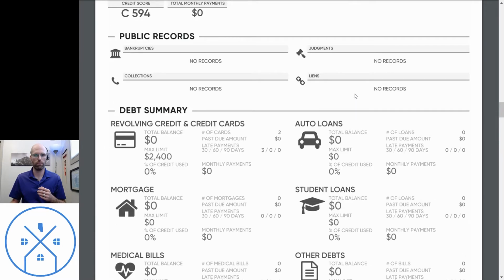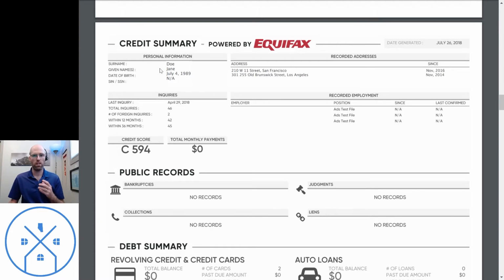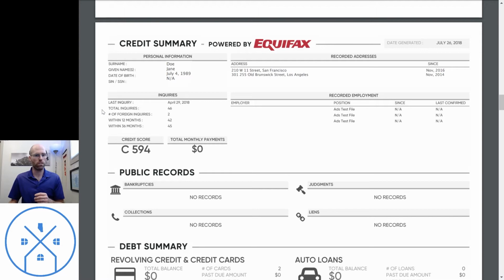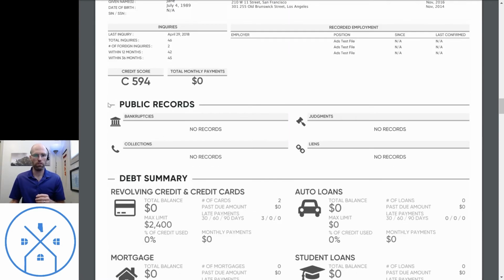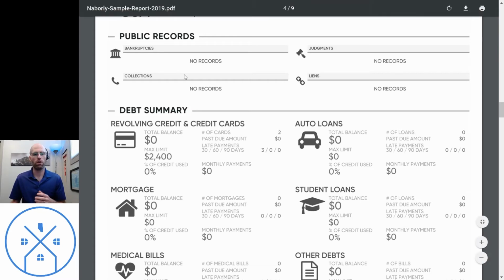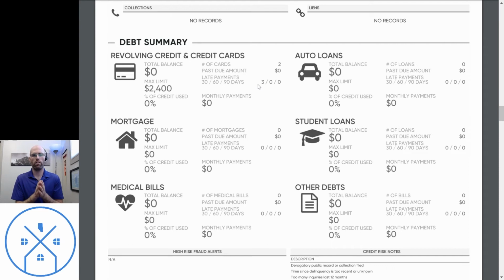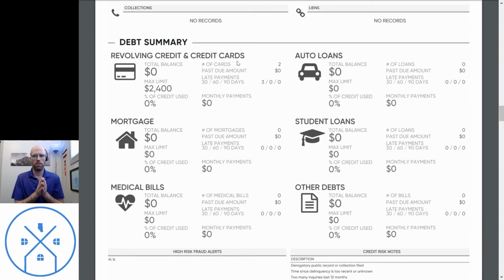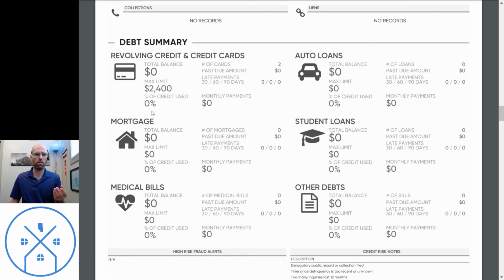How to Understand Credit Score (How to run a Credit Check)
How to understand a credit score report. while this video is geared towards real estate investing and landlords, the information provided is applicable in many scenarios and you will find it helpful even if you are not a real estate investor.

***LINKS MENTIONED***
- FREE & UNLIMITED Tenant Background Checks

***MOST COMPREHENSIVE TENANT SCREENING RESOURCE***
Stay up to date

***SHOW SUPPORT***
Want to share your appreciation? Comment, Share &